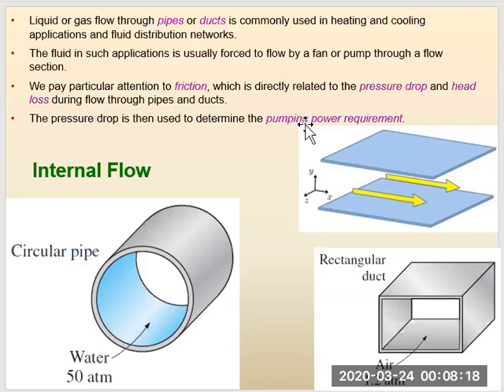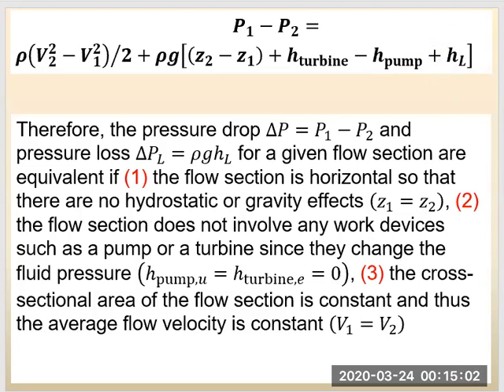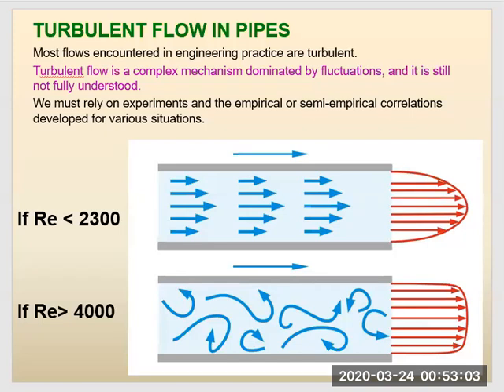Chapter 14 Part 1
Thermal Fluid Sciences